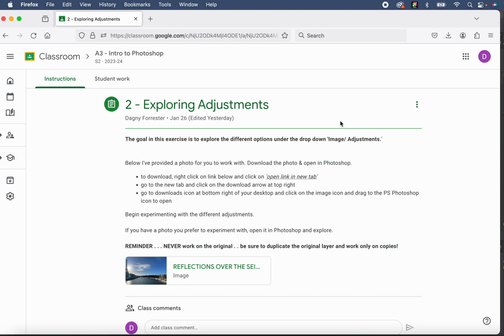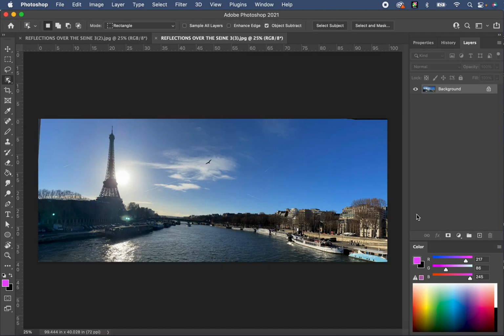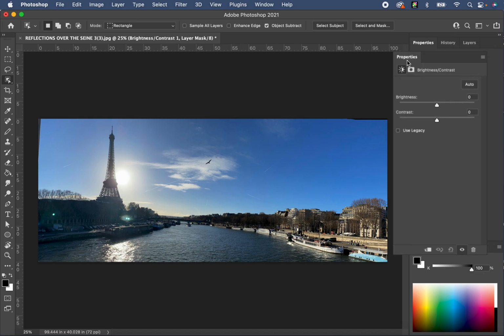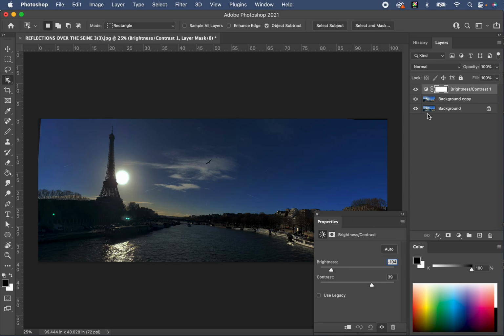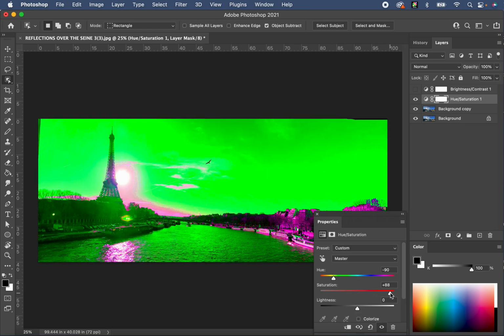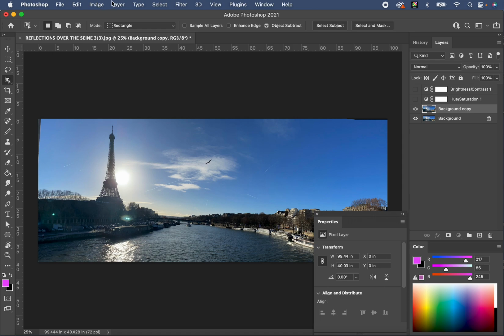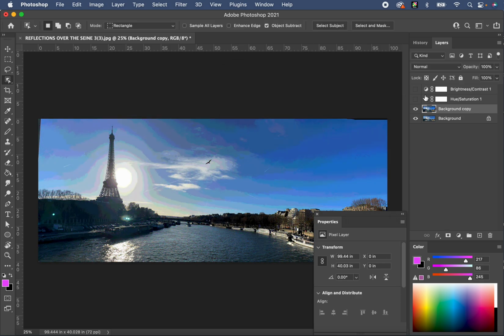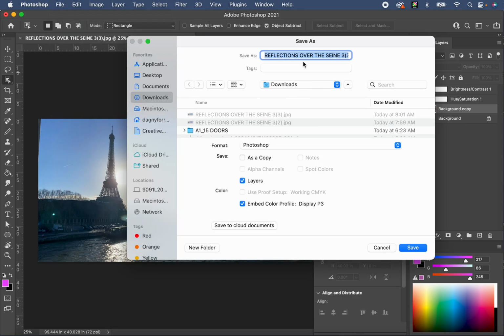exploring adjustments demo